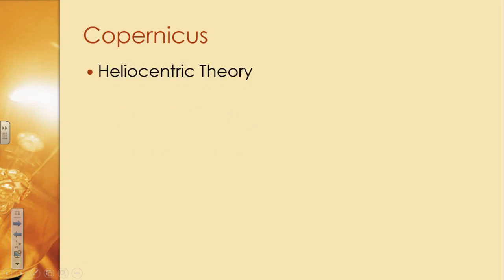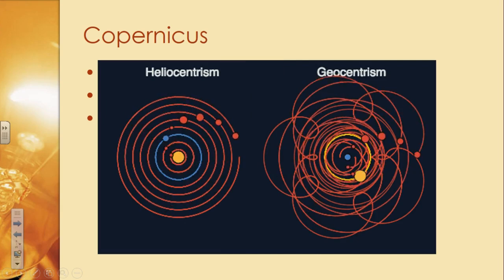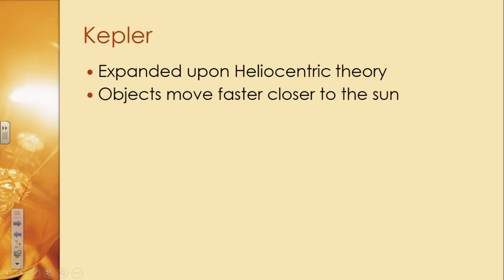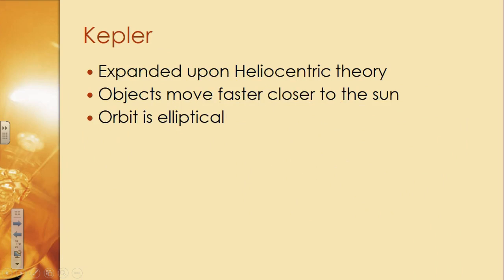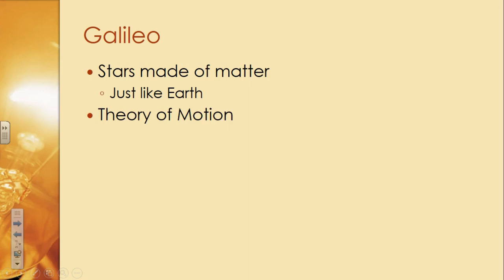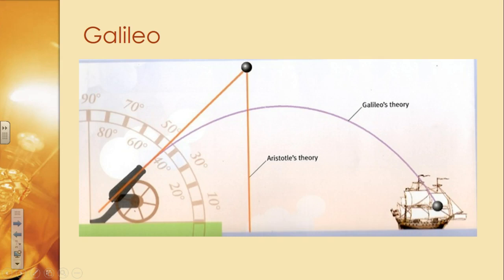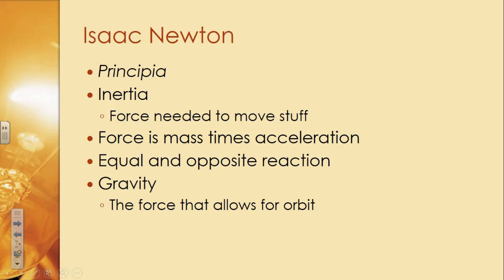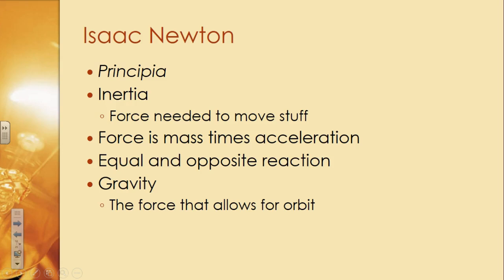Unit 3: Lesson 2